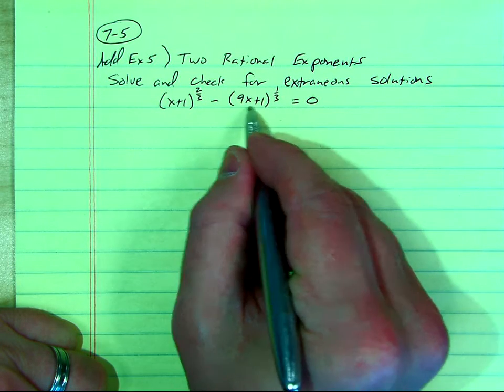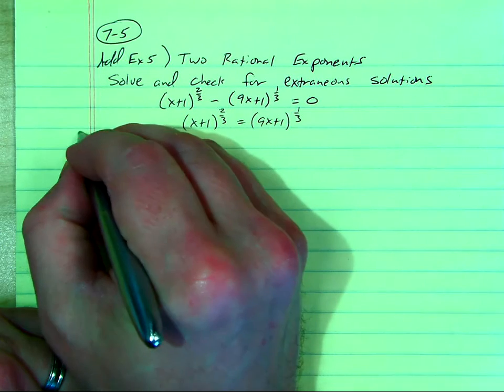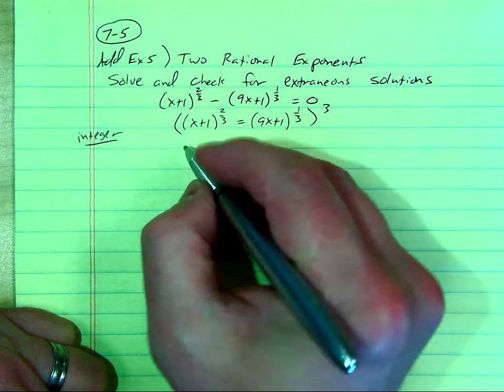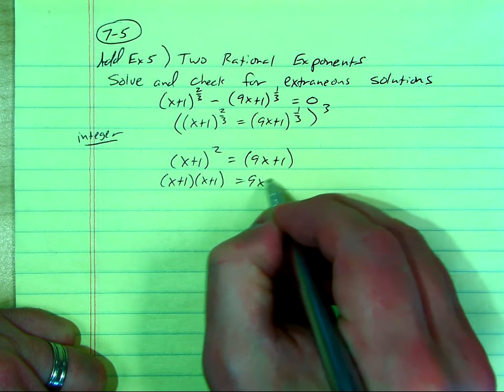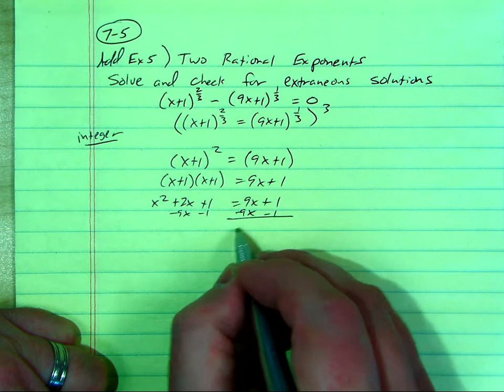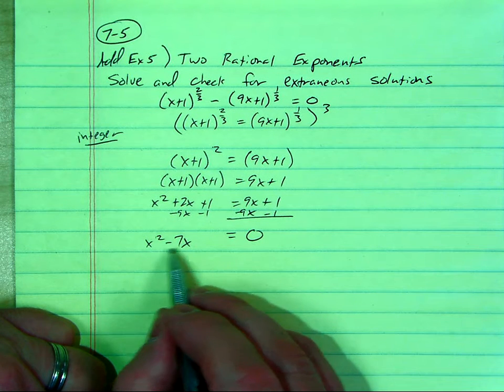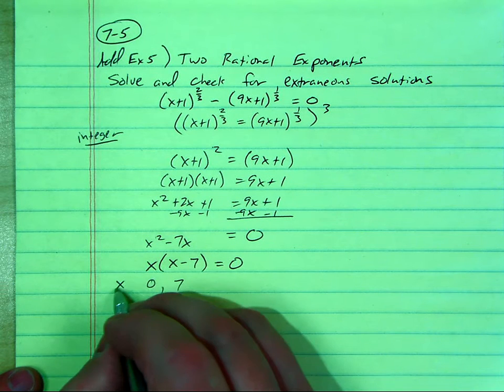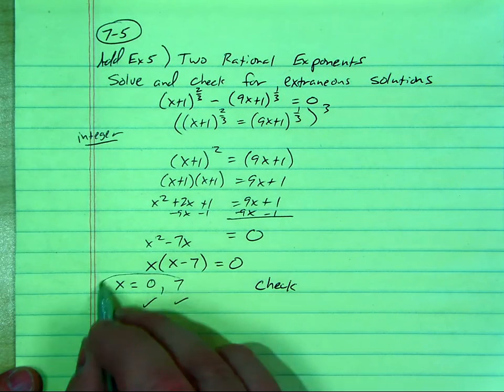alg2 7 5 ex 5 solving with two rational exponents